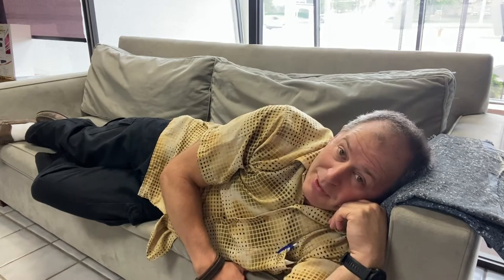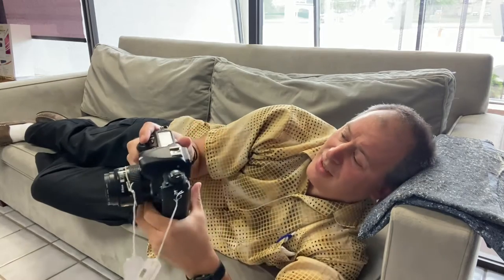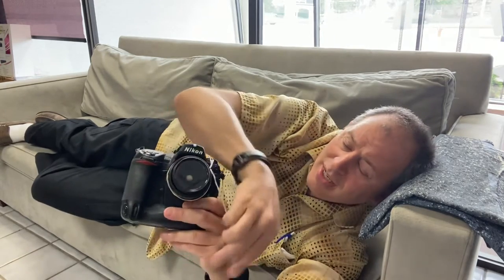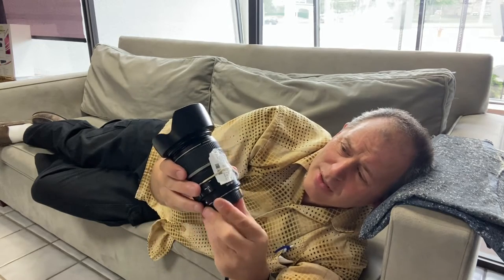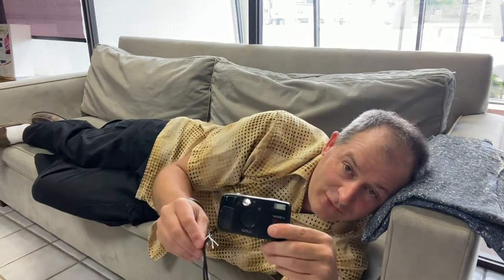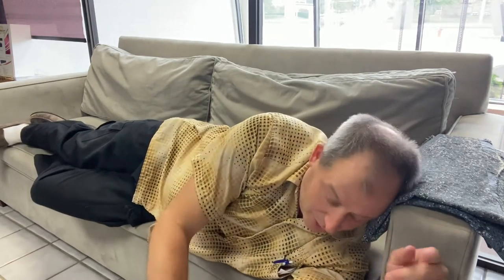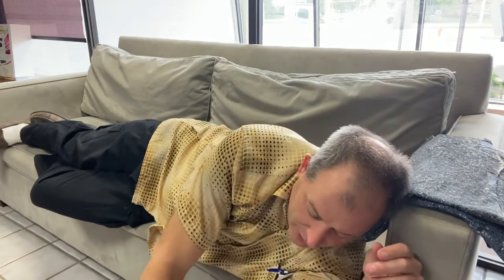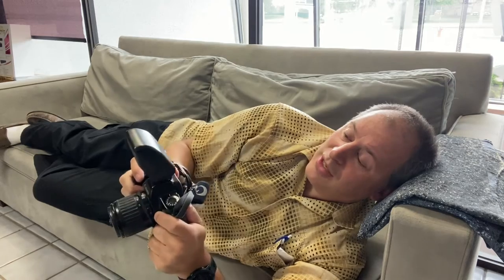AUGUST 2022: Used Camera Feature (on the couch)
Troy relaxes on the Mike Crivello’s Photo-couch and discusses some nice items in our Used Department.